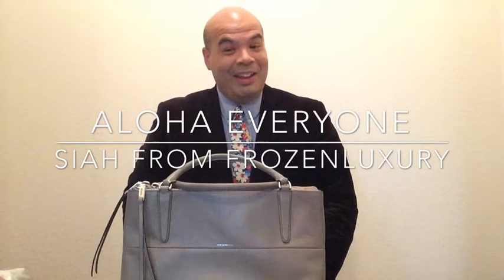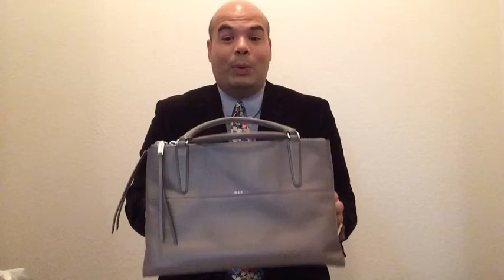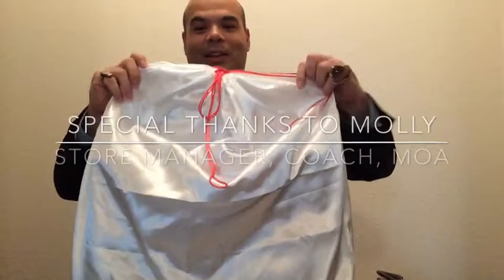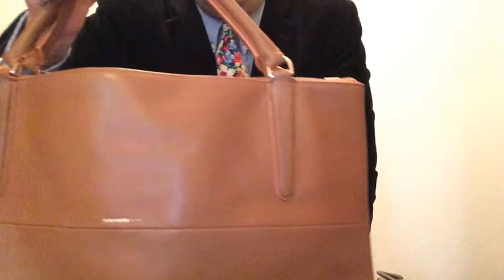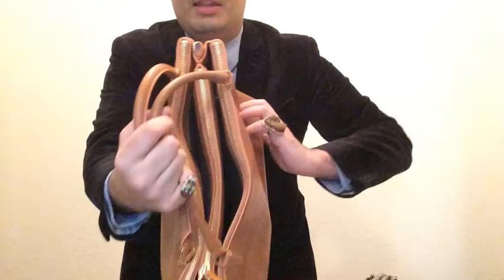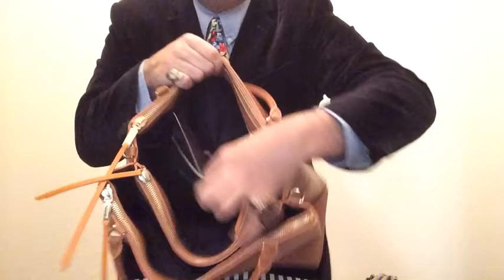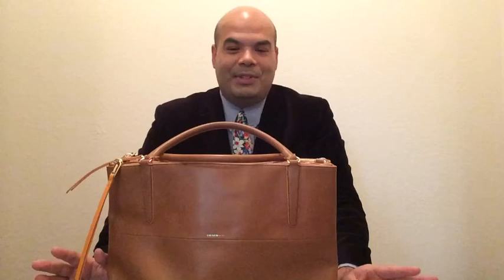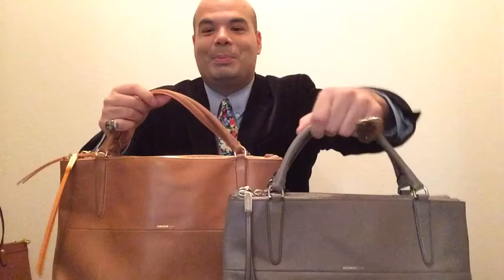Coach Review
Siah from FROZEN LUXURY does a review for the Coach Borough Bag in a Large, Edgepaint
Check us out on Instagram FROZENLUXURY

Very Special Thank you to Molly, Store Manager of Coach Mall of America, Always gives amazing Customer Service!